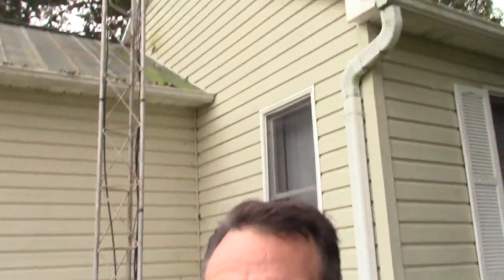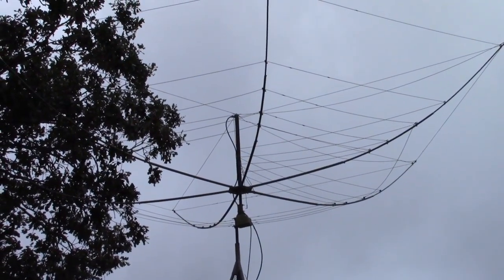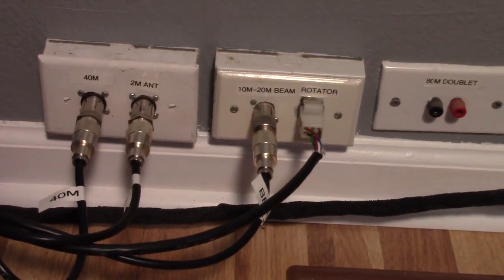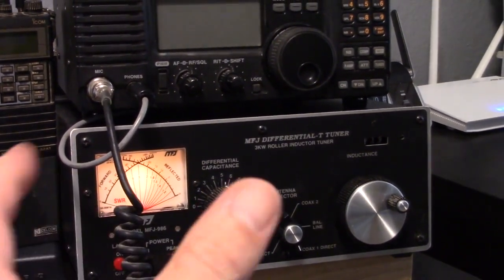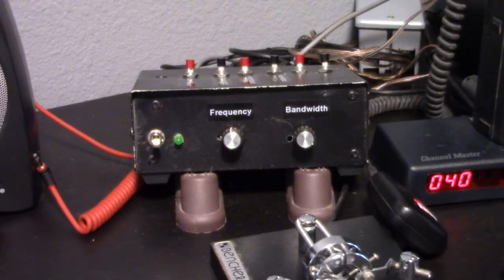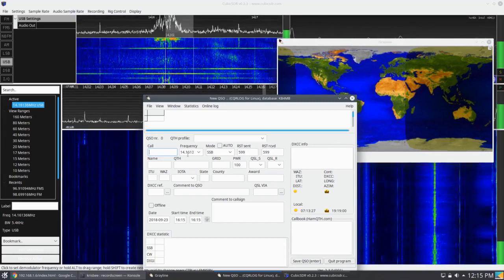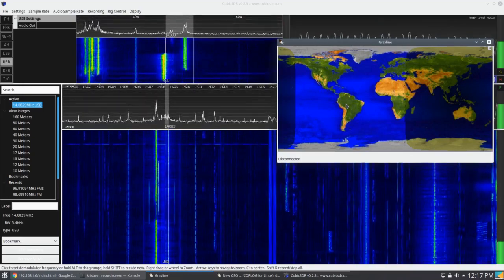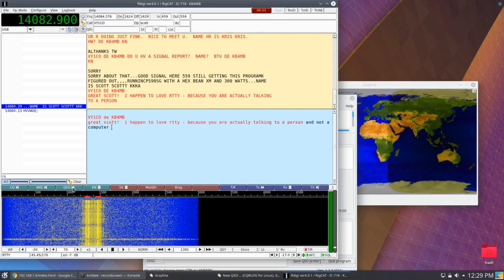My Ham Shack Tour Plus Antenna Setup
I give a tour of my ham shack, the equipment I use, the antennas I have, and how the computer interfaces with the setup.  I also have a quick RTTY conversation while filming!